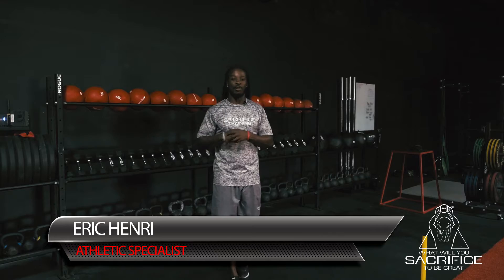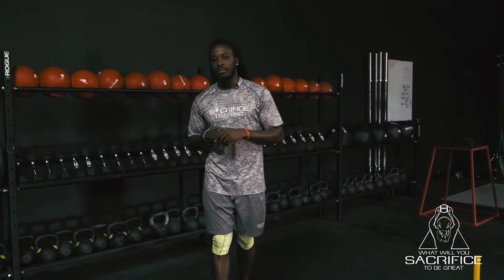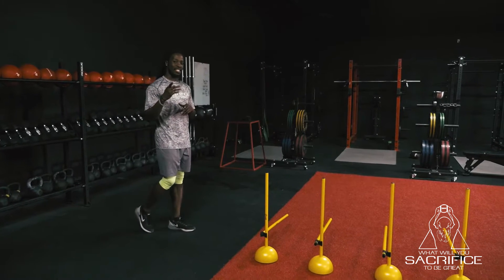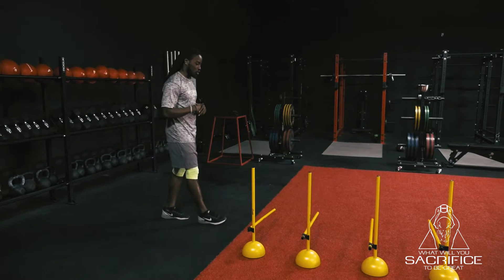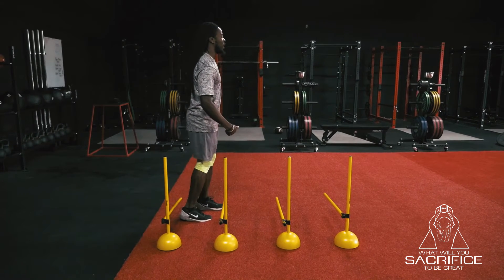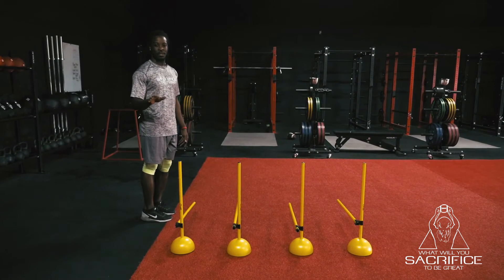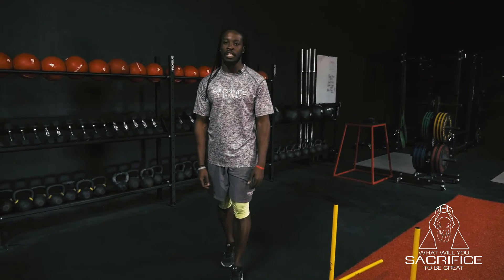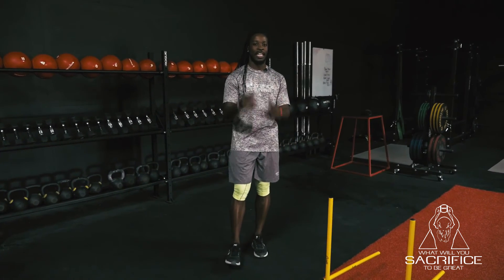Speed Drills (stride frequency w/mini hurdles)